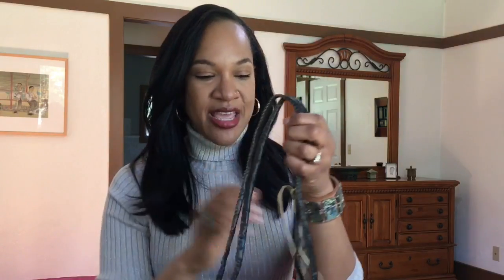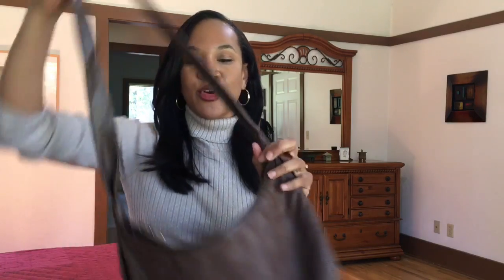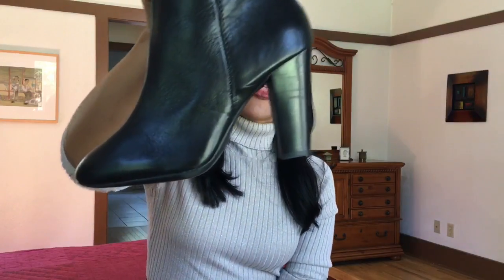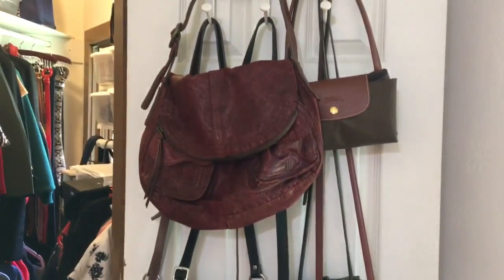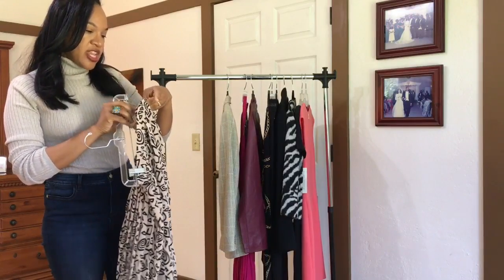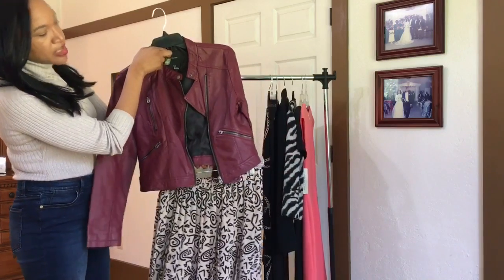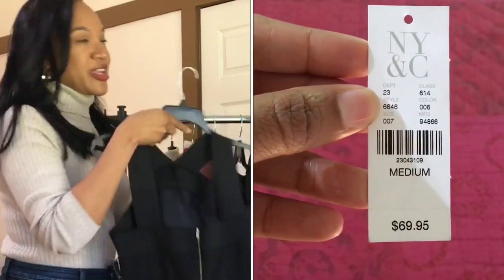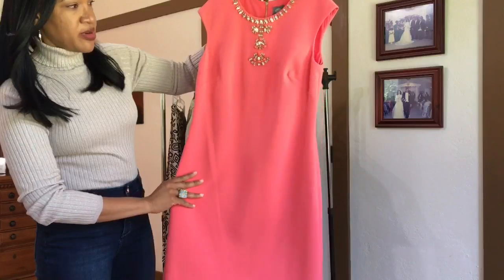Mid-Fall THRIFT HAUL 2018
Once again I am sharing a thrift haul with my thrift shopping family! I hope everyone is having a wonderful autumn season. This is a collective haul complete with jewelry, accessories, and clothes. Of course I have a look book of how I styled the items. I hope this video encourages someone to thrift shop that maybe hasn’t! ENJOY!